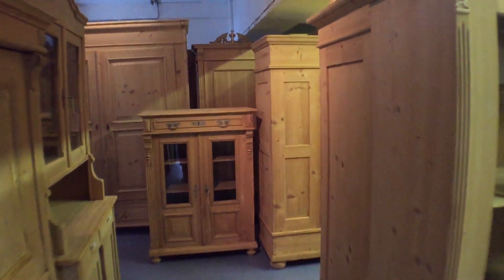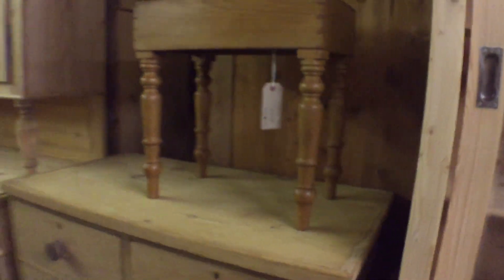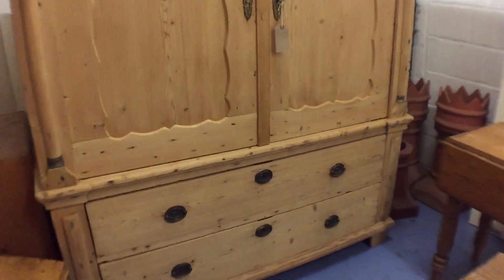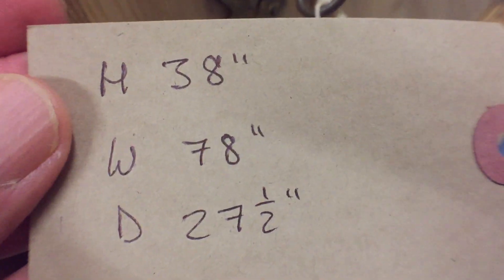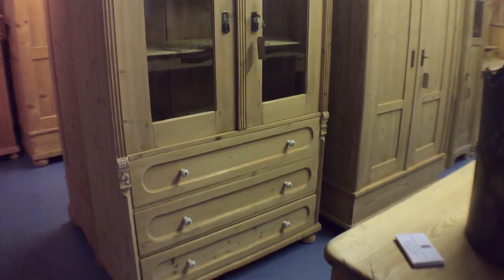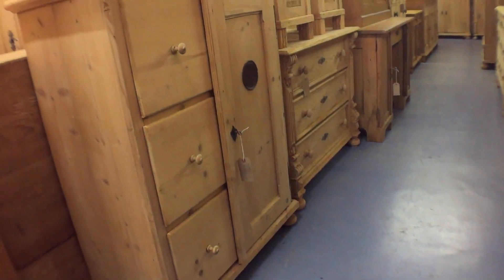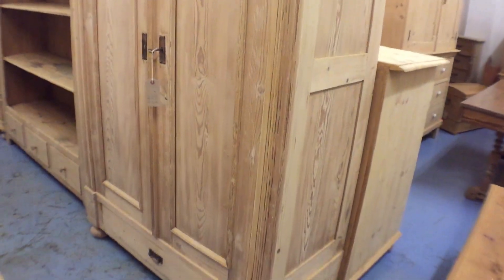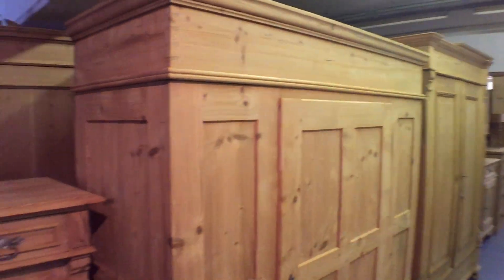Latest Delivery Of Furniture (14th August 2017) - Pinefinders Old Pine Furniture Warehouse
A lovely selection of old pine furniture which has just arrived at our Pinefinders Old Pine Furniture Warehouse in Haddenham, Bucks. A variety of cupboards including a pair of small slim partly glazed cupboards, a larder and a glazed door cupboard with a top drawer. Some beautiful old wardrobes, most of which totally dismantle for delivery. A small Secretaire with lots of internal drawers, a large bookcase, a mirrored top dresser base, some chests of drawers including 2 early large Victorian ones and amongst other things, a very sweet little Ladies Desk.

All of this furniture will be individually photographed and video'd and added to our website with descriptions in the correct categories over the next couple of weeks.